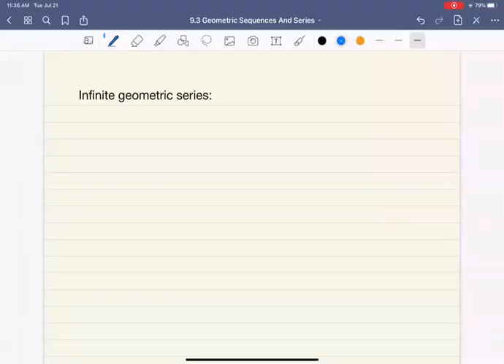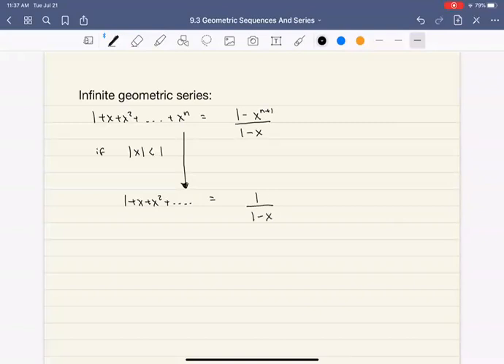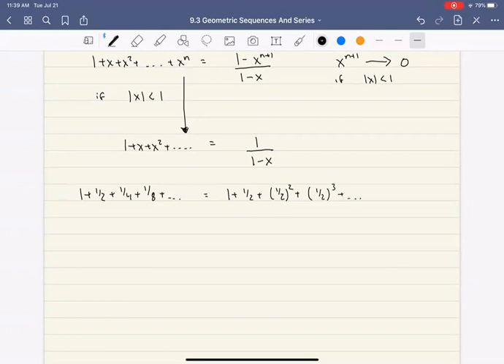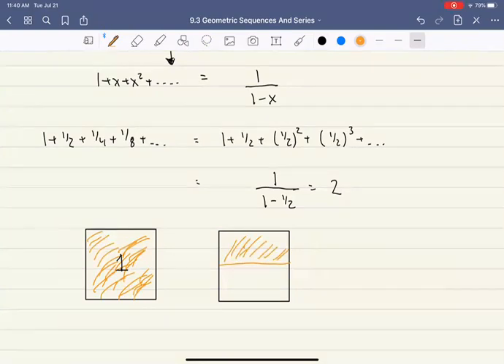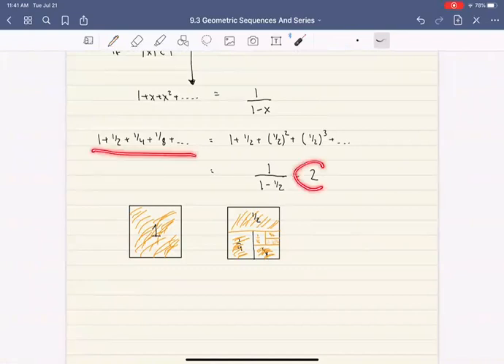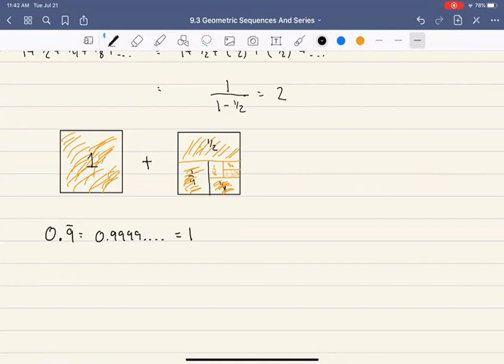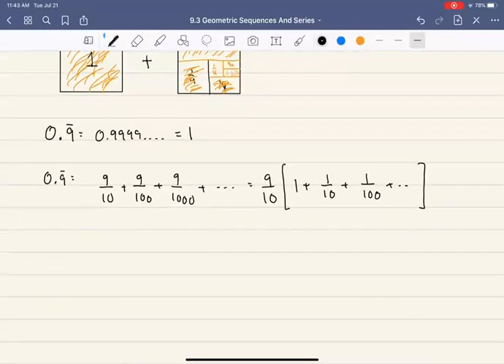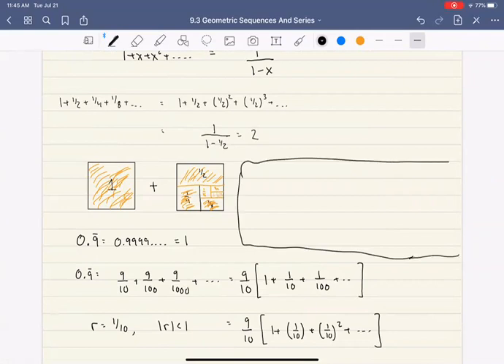9.3 p4 Infinite Geometric Series